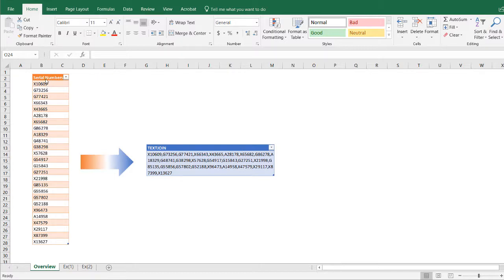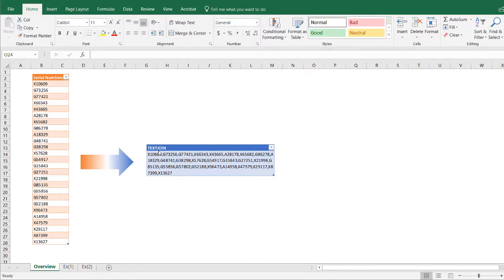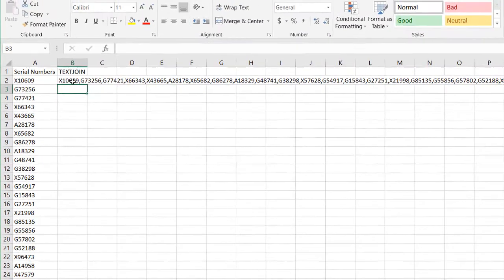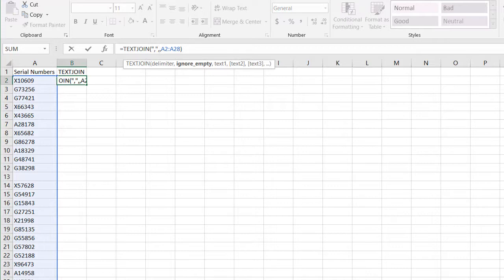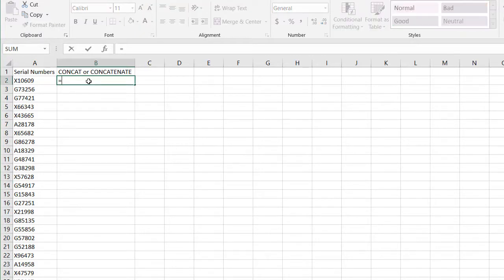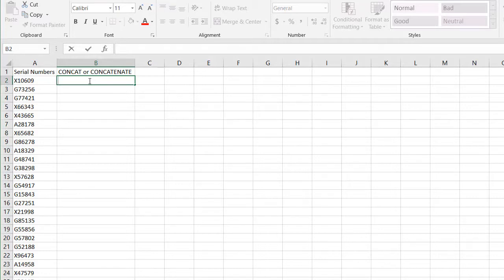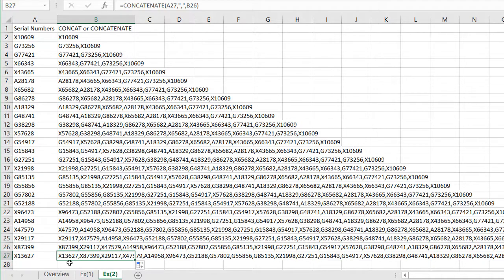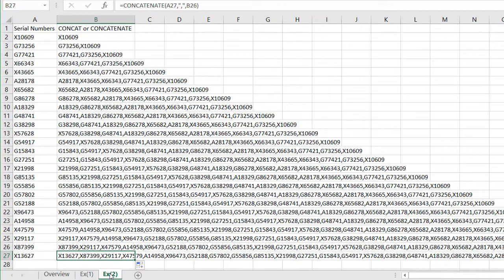Combine Text into a One Cell Comma Separated List [2 Examples]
If you worked in an Enterprise business environment, you may have come across the scenario where you need to take a list of data from one system for input into another.  However the list from the first system is in one column (row by row). You need to put this list as a delimited list (separate by commas) into another system. How are you going to do this?  Well...of course with Excel! And I'll show you two ways you can do this so check out the video!